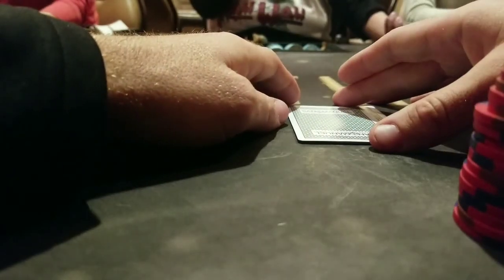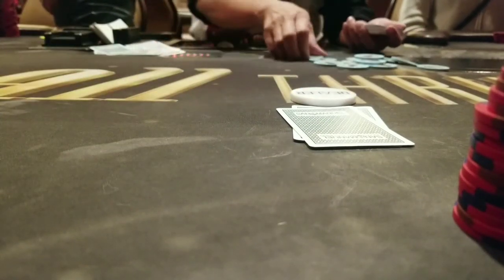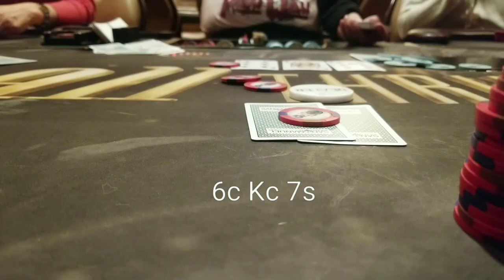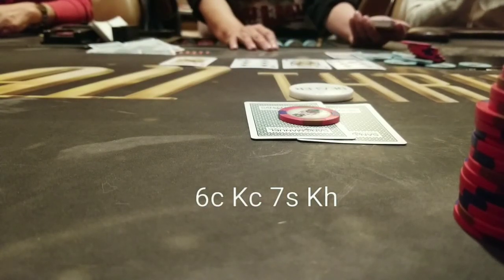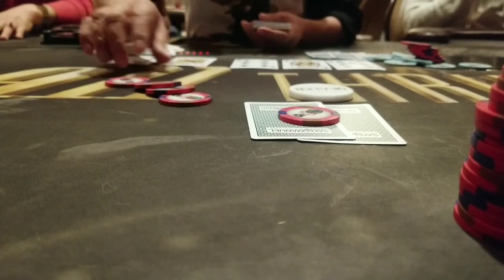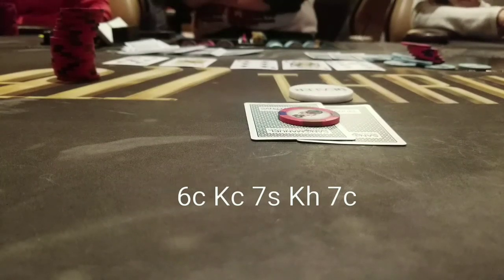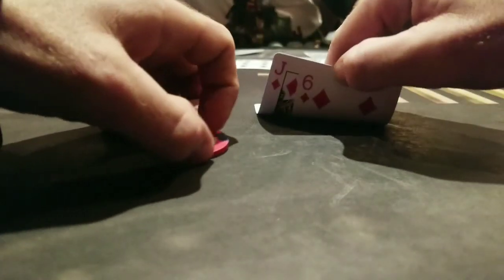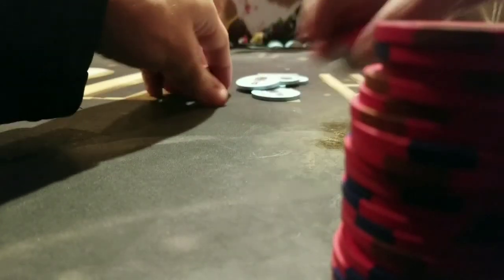Overbet bluff on the river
Only way we are taking this down is with an overbet